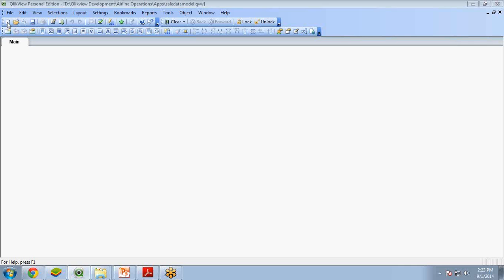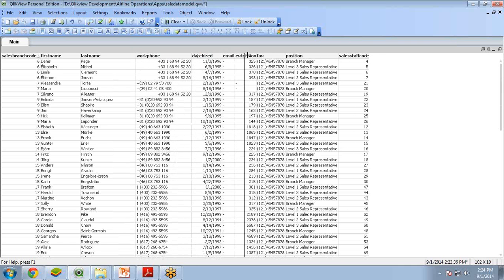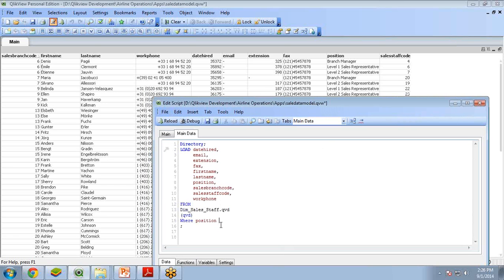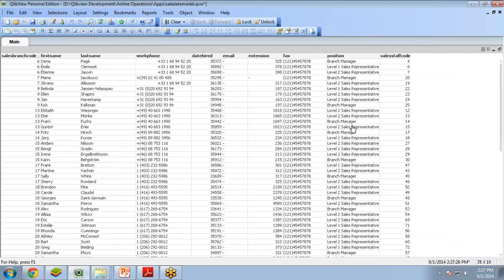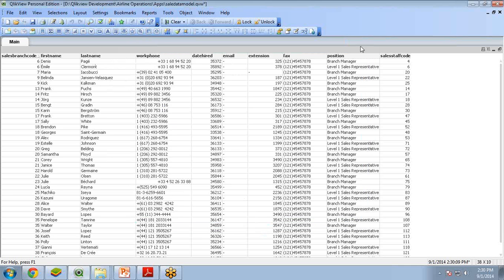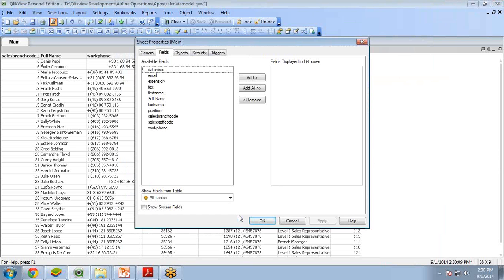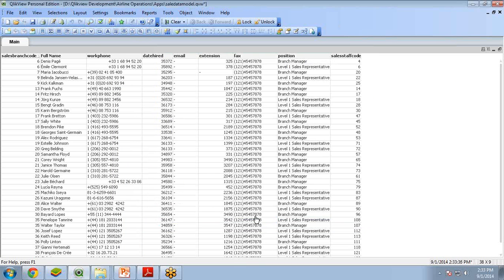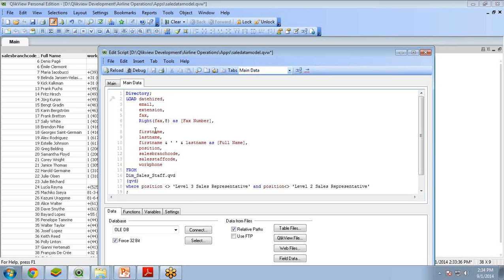Qlikview Data Filter and Transformation